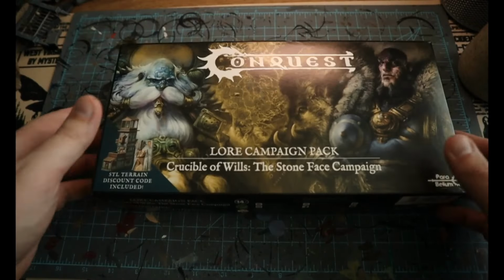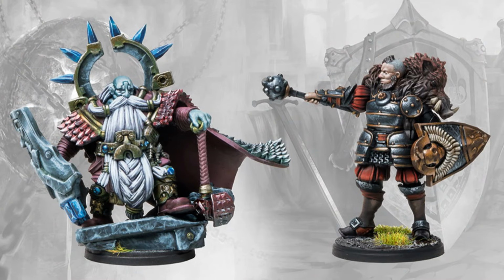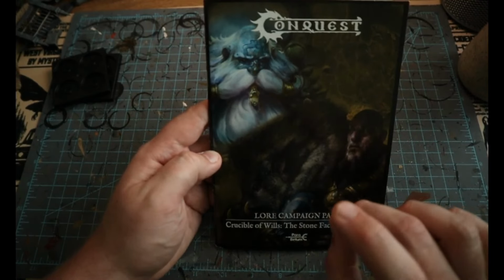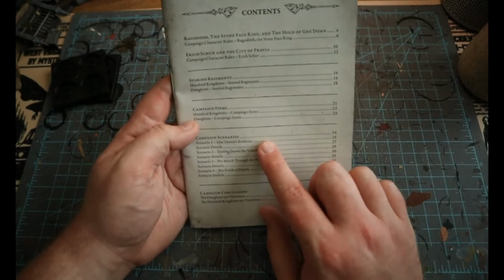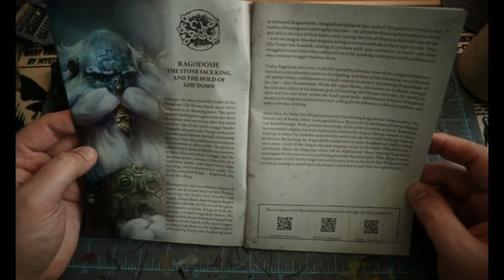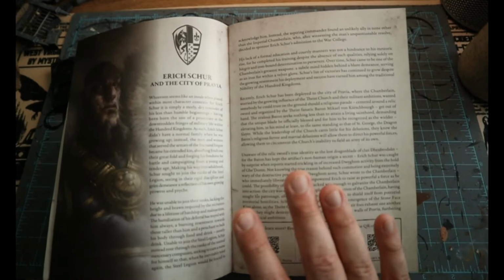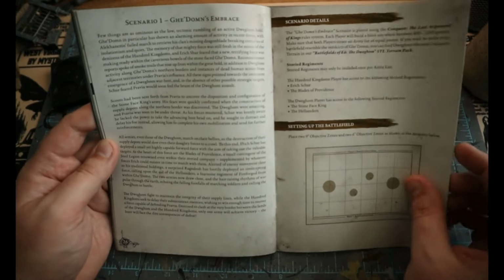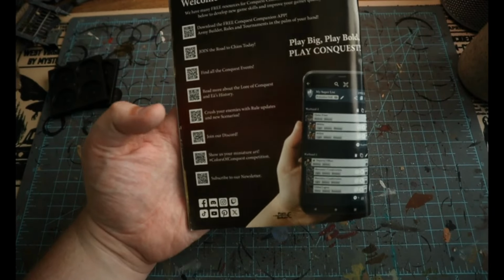GW Pay attention, THIS is how you do narrative supplements!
After reading through the latest Lore Campaign supplement from Para Bellum Games, I had a good long think about what "Campaign" material means. How does it connect with new and existing players? I think PB hit it out of the park in balancing value and cost.